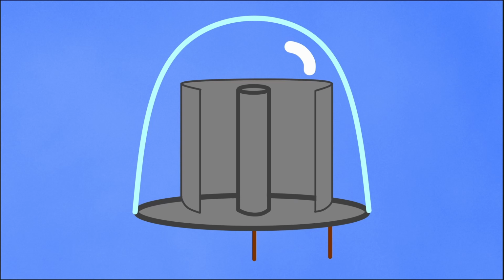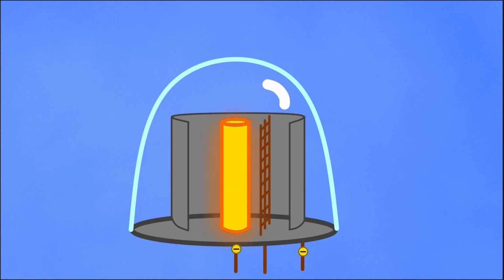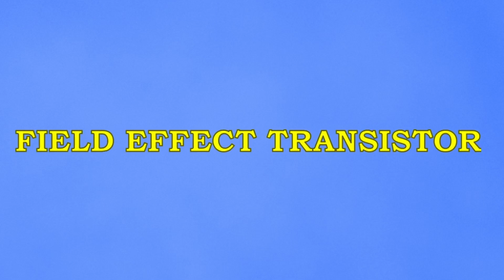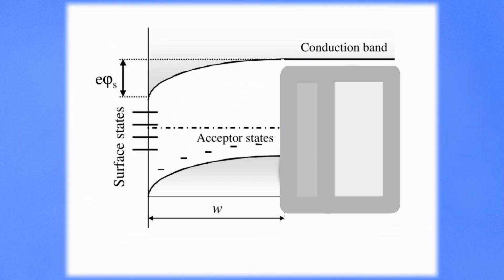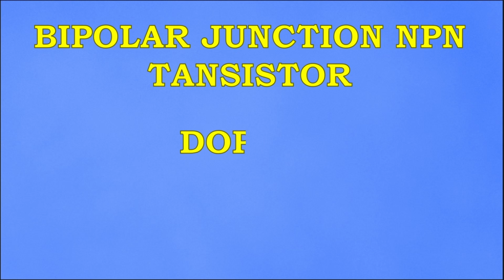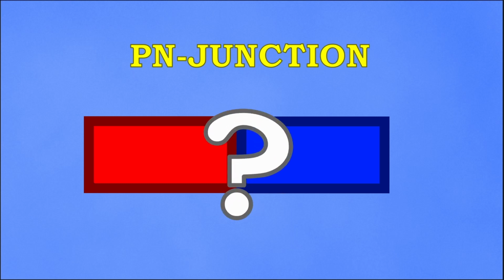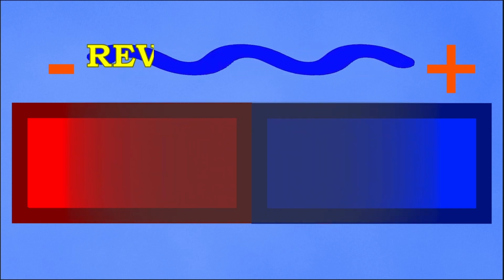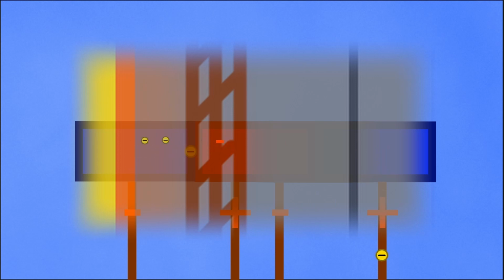One component ESSENTIAL to modern-day electronics (Brief history, simplified operation)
Hey everyone, so this took me a while cause it is actually very tedious to edit. But I've decided to split it into two parts, cause the rate I'm going, the universe will get to its heat death before I start uploading content. ;)